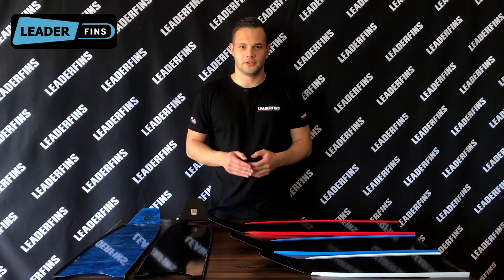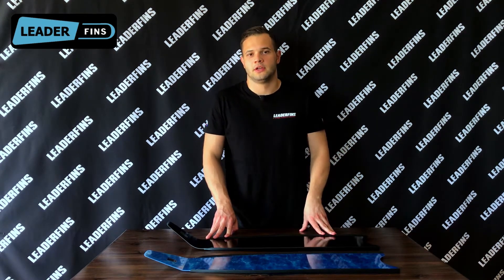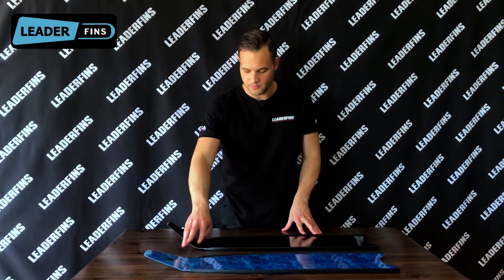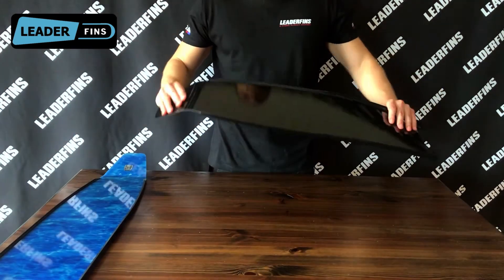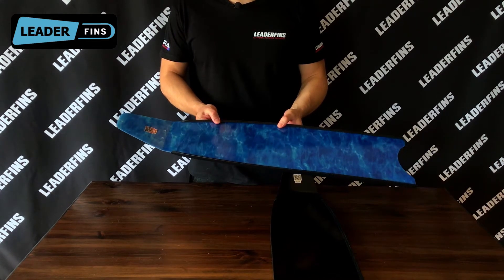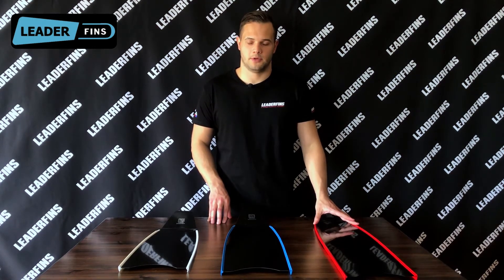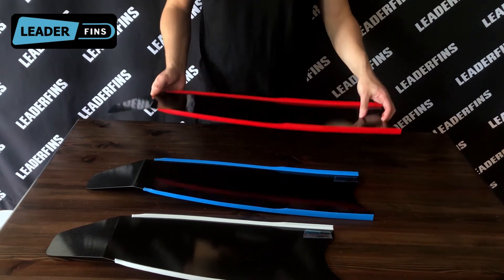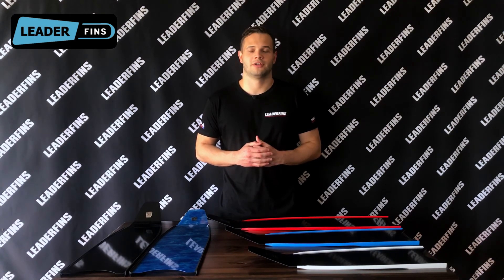Blade lengths and angles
This video is going to be about blade lengths and angles.